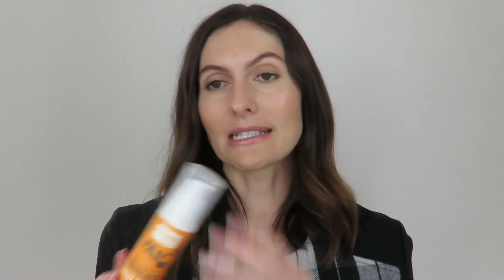Rosehip Plus Skincare Review | Green Beauty | Cruelty Free & Vegan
Hi everyone,

I hope you find this review on the Rosehip Plus products helpful.

***Products used***

Blog Post: Face Oils to suit all skin types and budgets